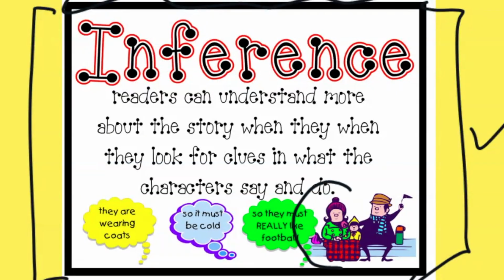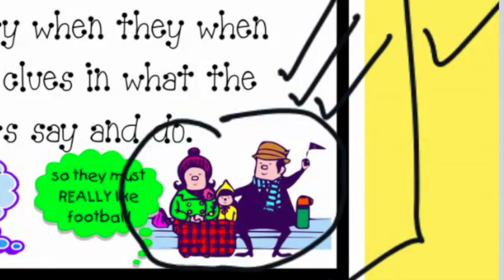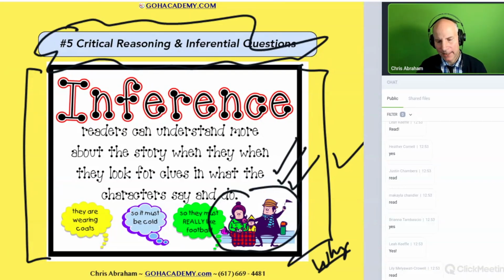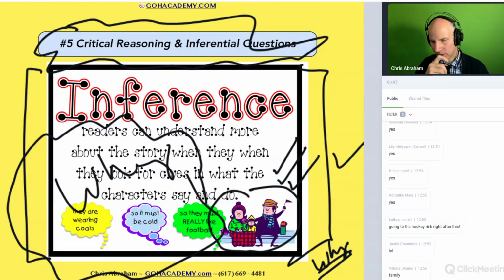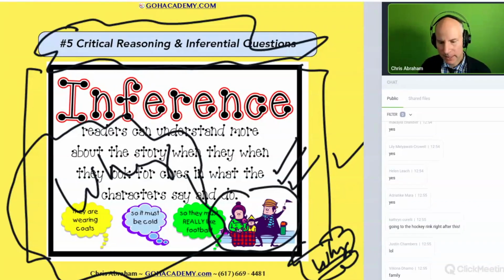MTEL Communication and Literacy Skills (01) Reading ~ Making Inferences #5 ~ GOHacademy.com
GOHacademy